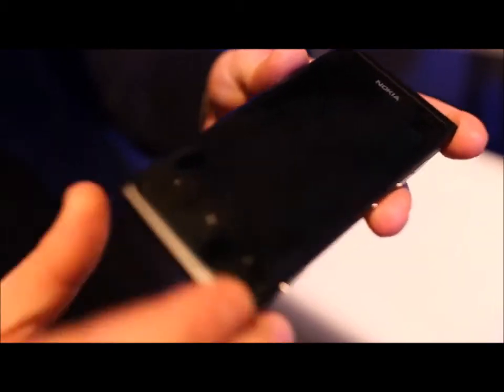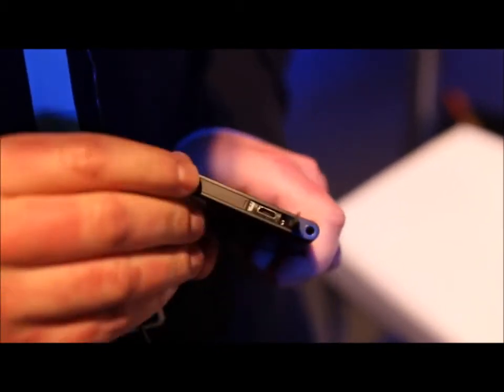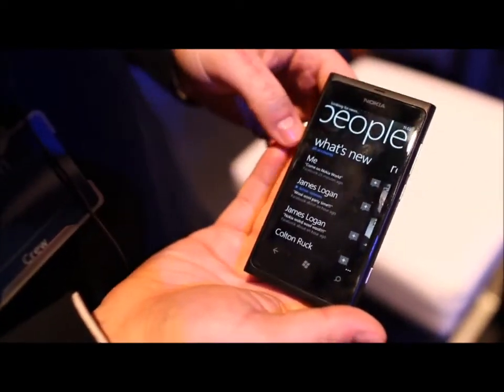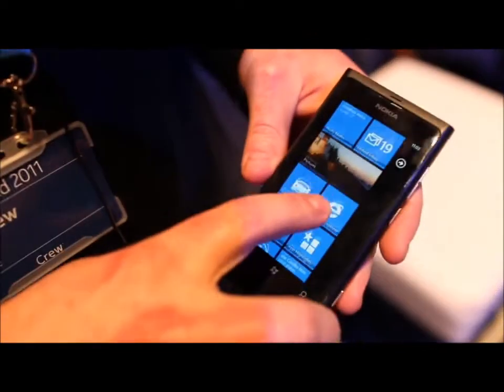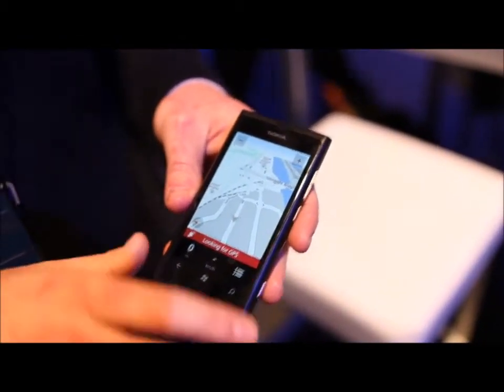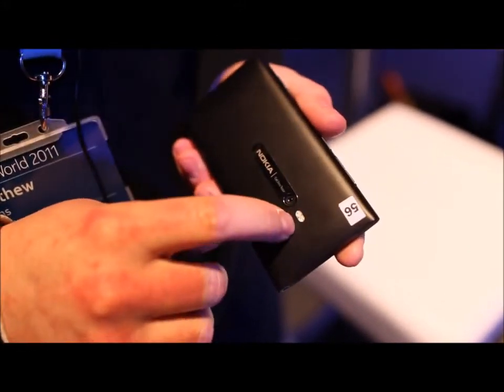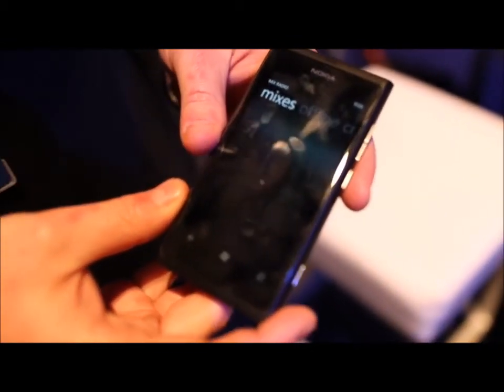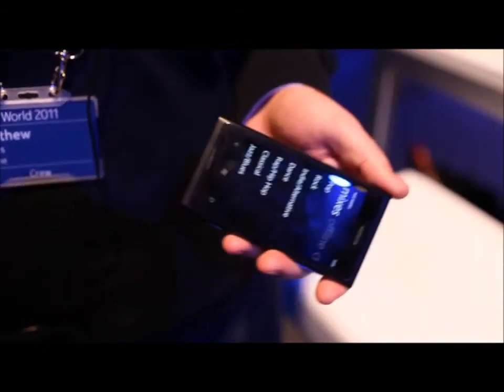Nokia Lumia 800 price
These are based on 24 month contracts, but there are also 18 and 12 month contracts available.

Orange might tempt some customers with its free Xbox 360 deal that it announced last week.

The Lumia 800 is Nokia's flagship smartphone that we've been waiting an age for. It's like the Meego based Nokia N9, which the company decided not to bring to the UK, but runs Windows Phone 7.5 Mango.